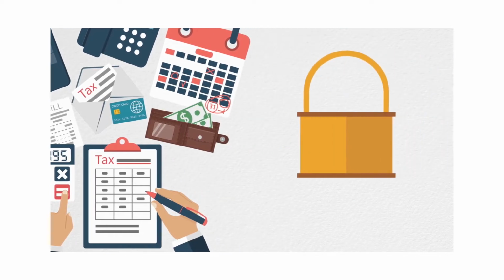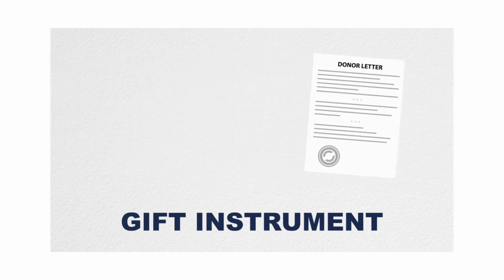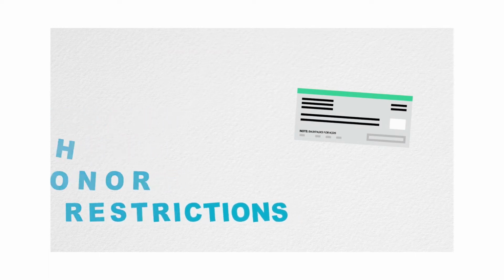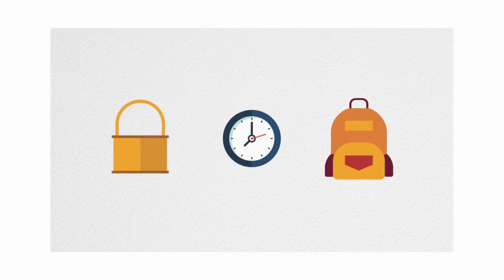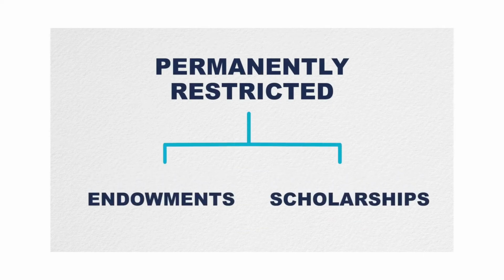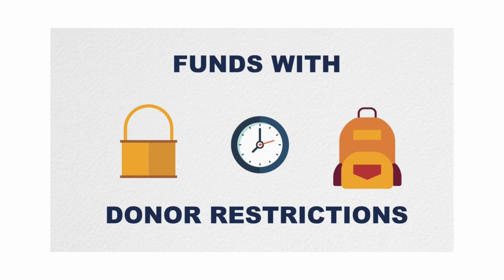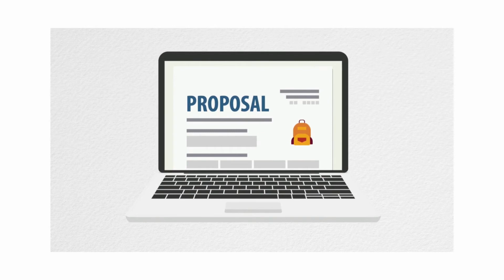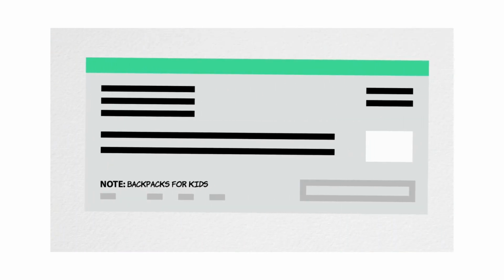Nonprofit – Restricted Funds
Donations, grants, or individual contributions with a few conditions attached, sometimes known as money with donor constraints, appear from time to time.

These could be limitations on how the money is spent or the amount of time it can be spent.

If there are no constraints, you have funds that are not restricted by donors (these are likely your favorite kind).

It's critical to understand how budget constraints can effect your spending, as well as how to manage these funds to ensure proper utilization and legal compliance.